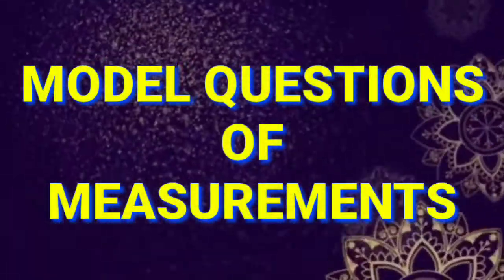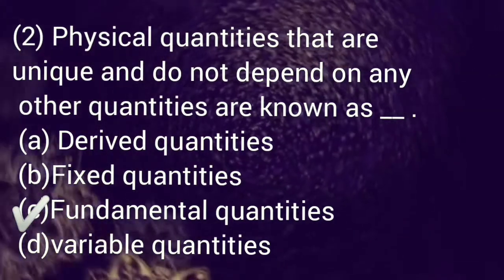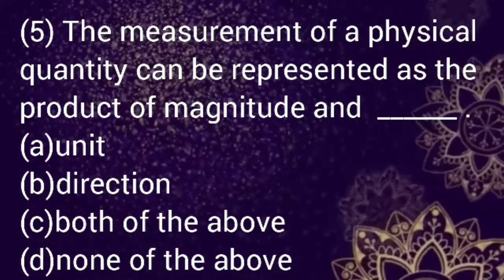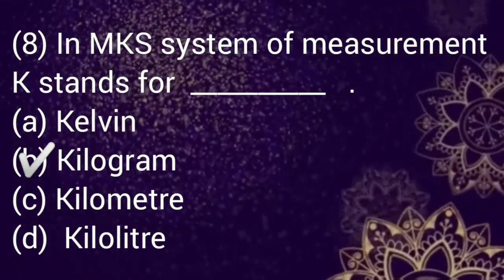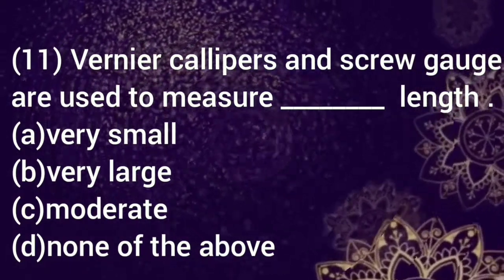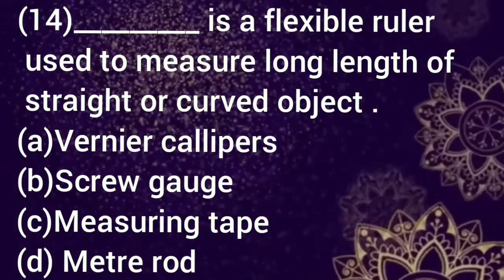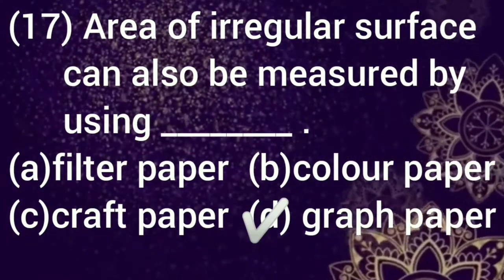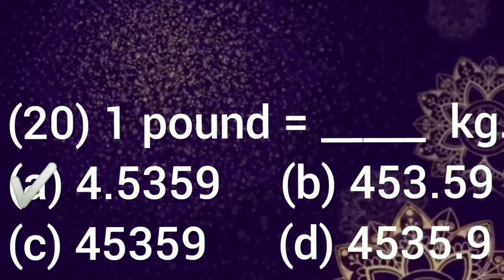MODEL QUESTIONS OF PHYSICS ||THE MEASUREMENT FOR OLYMPIAD EXAM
Credited to
 video will help to improve your student's mental ability for Mathematics.
Get ready to compete..

To enhance your knowledge we have uploaded more videos for you.
To check your progress we have also provided quizzes for you. To check out, follow this link:👇👇